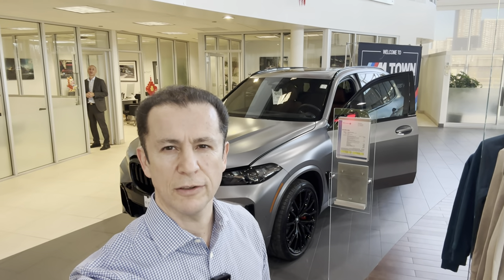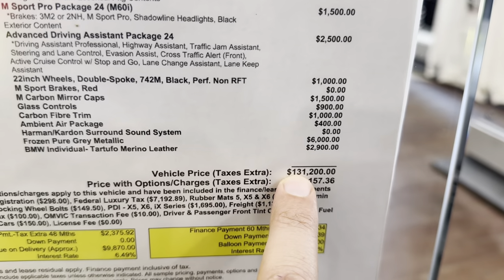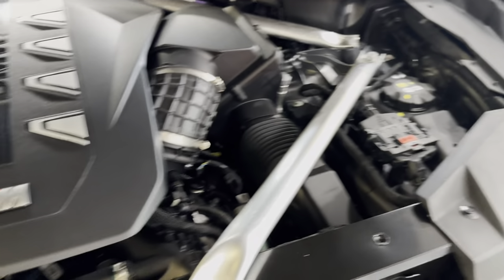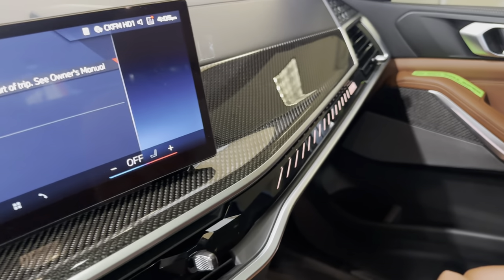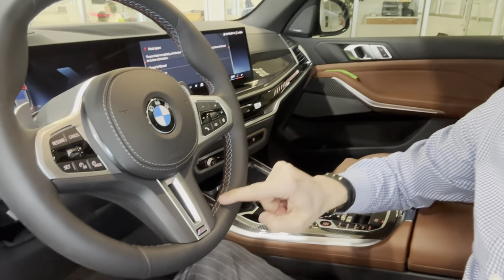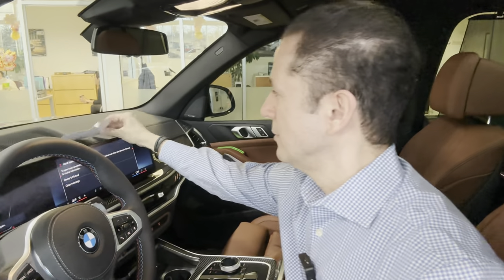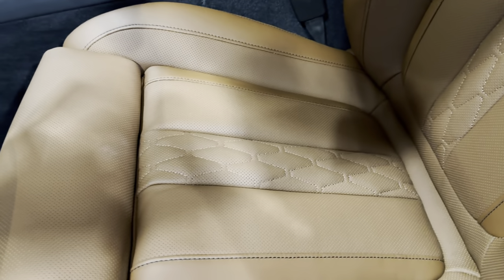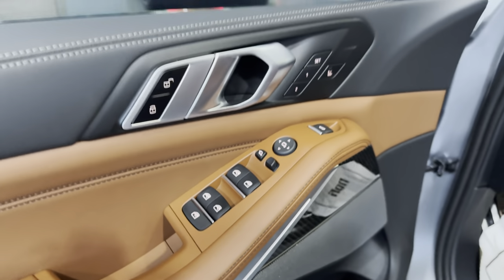FROZEN PURE GREY II METALLIC 2024 BMW X5 M60i REVIEW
2024 BMW X5 M60i with Frozen Pure Grey Metallic & Individual Tartufo Merino Leather
Premium Enhanced Package, M Sport Pro Package, Advanced Driving Assistant Package, Carbon Fibre Trim, M Carbon Mirrors, M Sport Brakes,